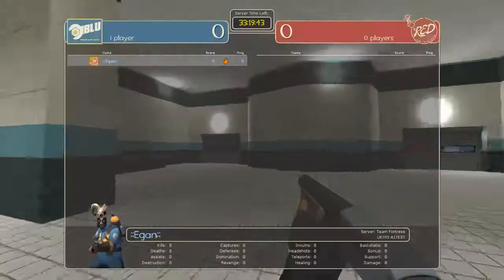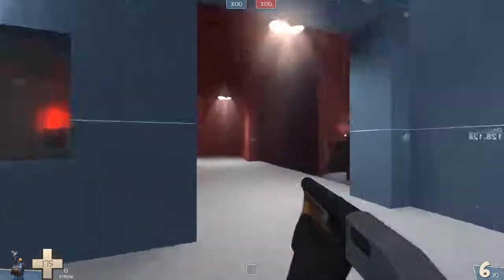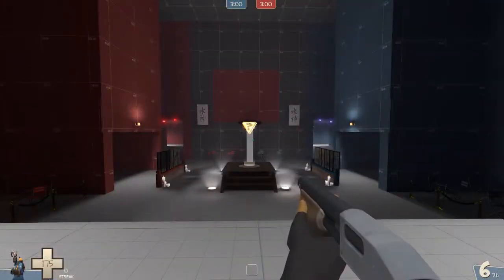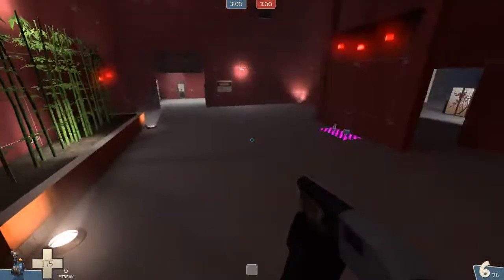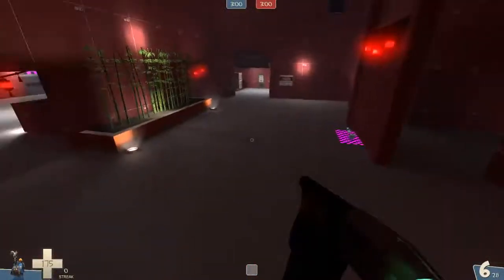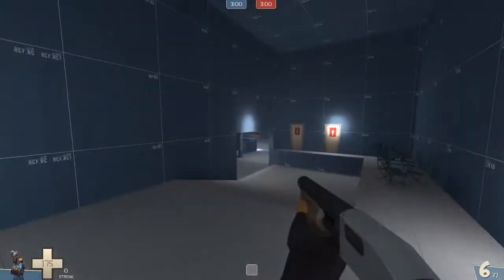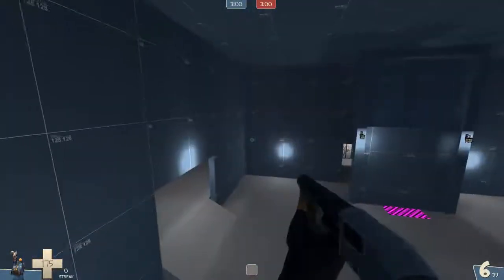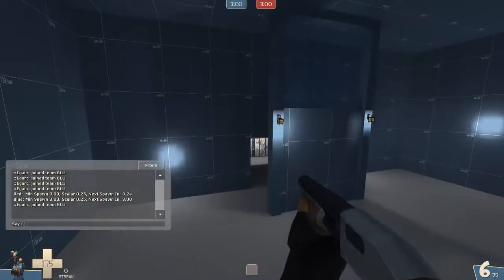Egan Quick Thought - koth_ukiyo_a1test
Add more cool combat scenarios along route from spawn to CP.